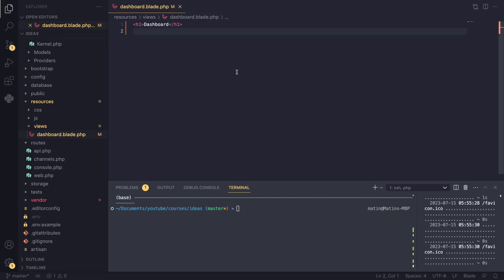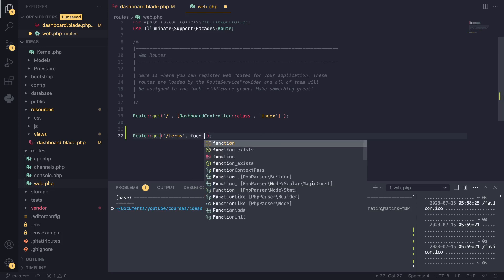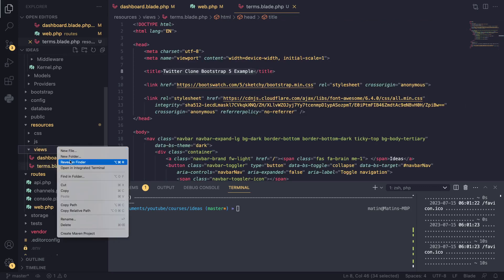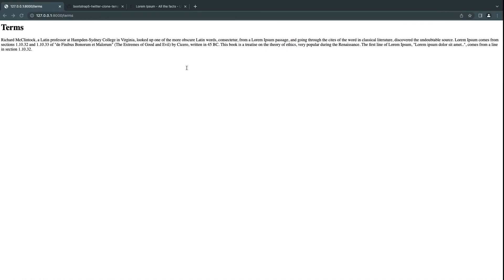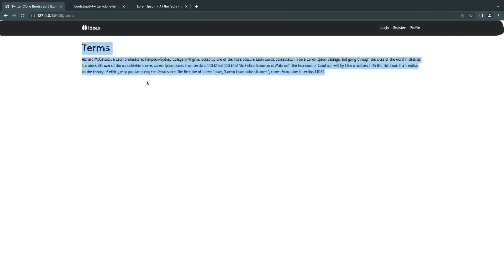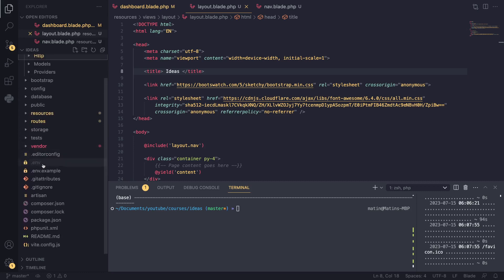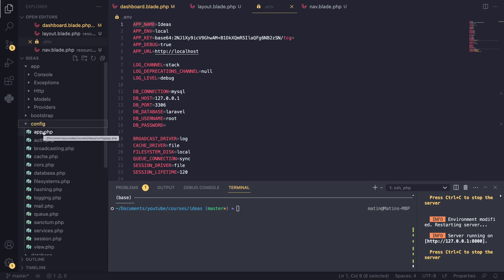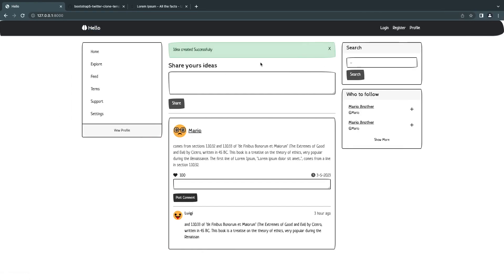Blade templates & Layouts | Laravel 10 Tutorial #7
Laravel 10 Blade tutorial
On this episode we cover the basics of laravel blade, learn how to build reusable layouts and improve our code quality.

Playlist of Laravel 10 Tutorial Course :
   • Laravel 10 Beginners Course (Twitter Clone...

If you're new to Laravel 10 and want to learn about the Blade templating engine, then this is the video for you! In this video, we'll be covering all the basics of the Blade templating engine in Laravel 10. By the end of the video, you'll have a good understanding of how blade works and will be ready to start creating your own templates in Laravel 10!